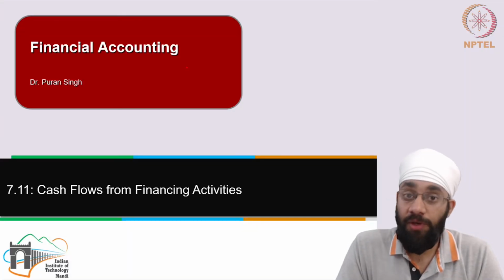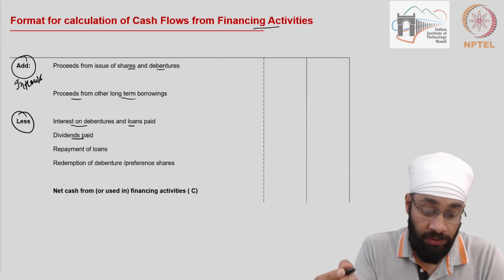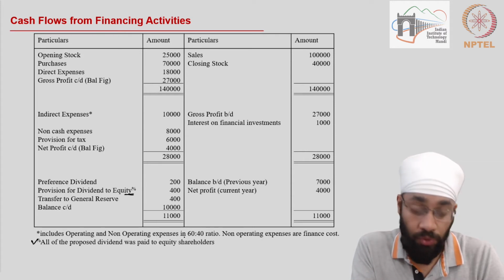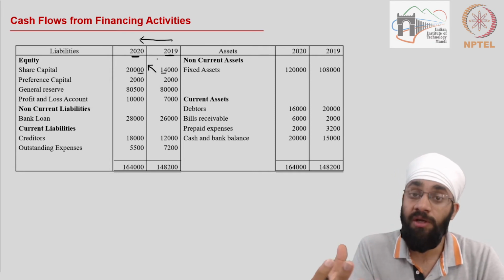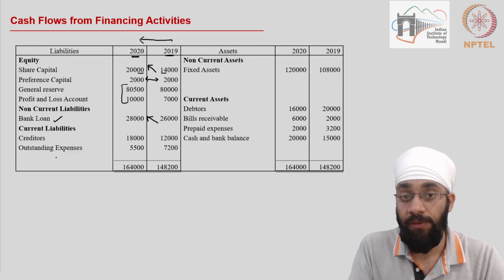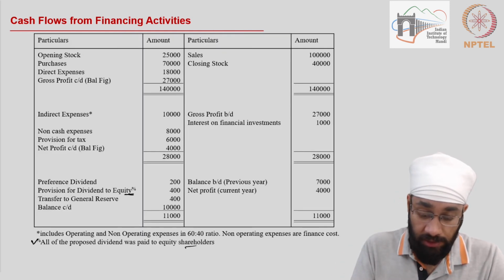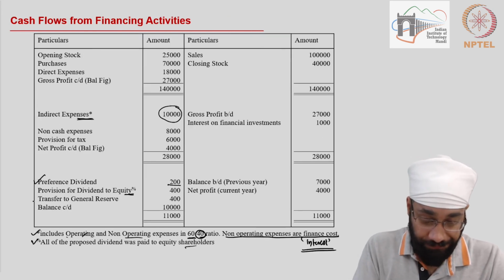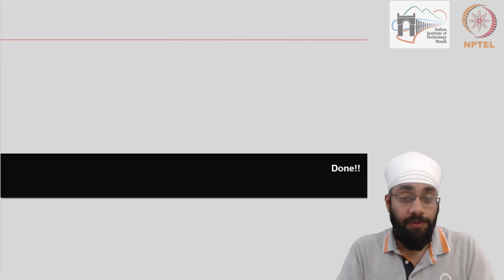7.11 Cash Flows from Financing Activities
IIT Mandi.
7.11 Cash Flows from Financing Activities